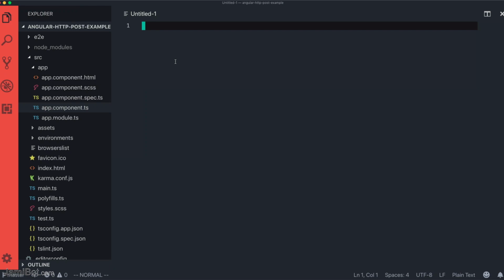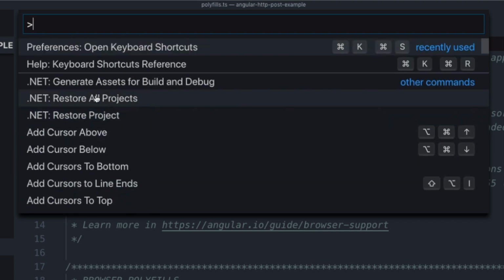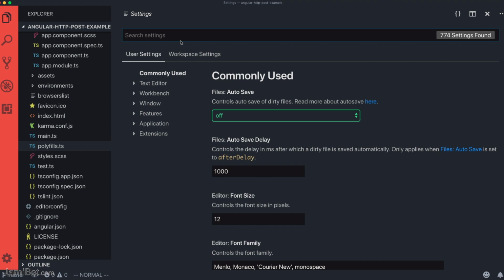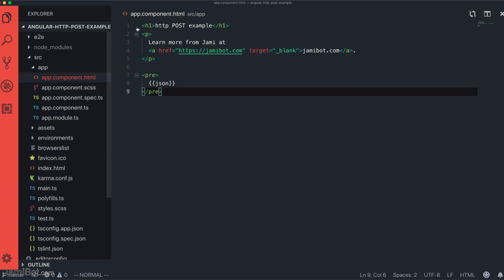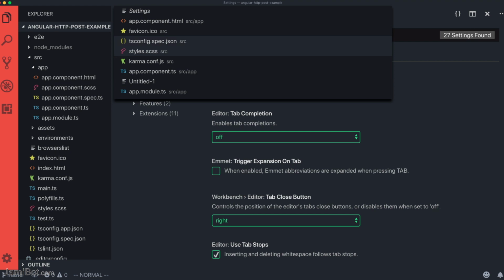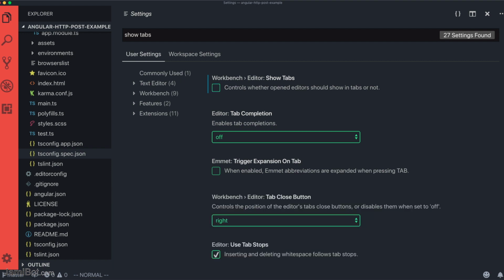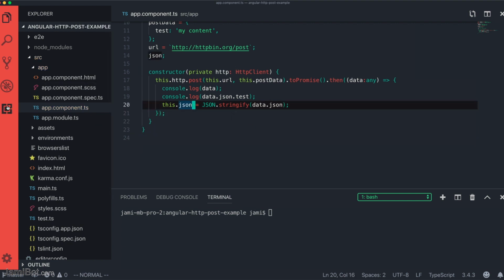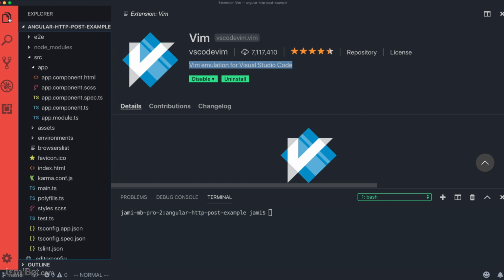8 VSCode Tricks For MAXIMUM Efficiency – Tips and Tricks VSCode Tutorial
My top 8 tips and tricks for getting the most out of VSCode. Learn special hotkeys and settings for maximizing your productivity while coding.

I use all 8 of these tips every single day as a programmer.

Whether it's changing your VSCode settings or enabling a plugin, some of these tricks a seriously killer.

Though many of the tips are simple, do not underestimate the productivity power behind them.

And while some tips are more advanced, it doesn't mean you can't work towards them over time.

Please enjoy the video tutorial lesson on vscode (vsc) – my favorite IDE of all time – the perfect light weight text editor.